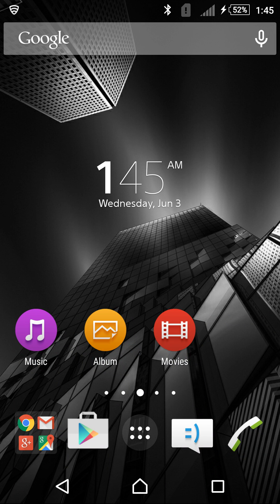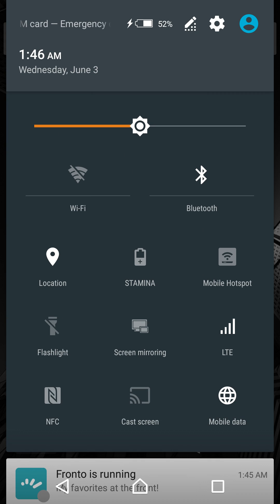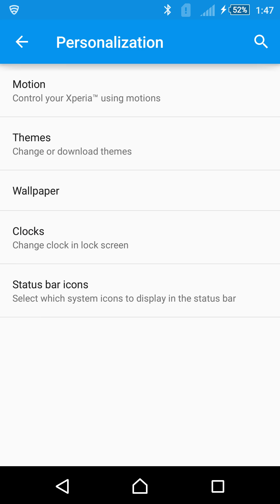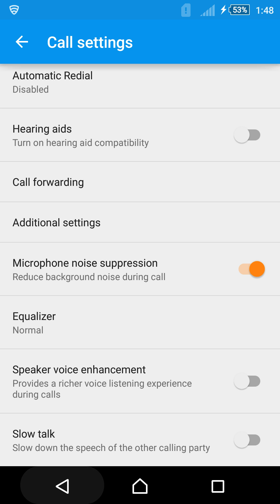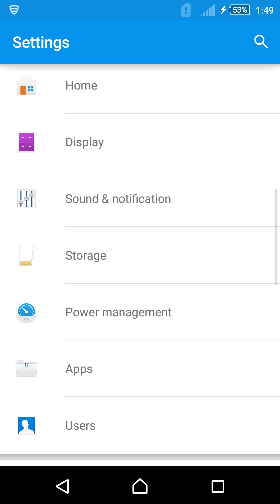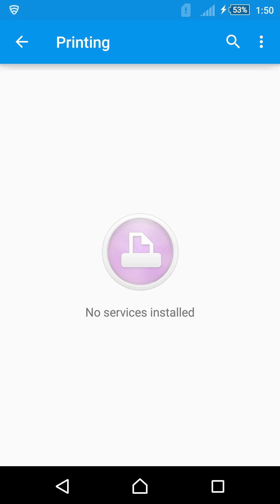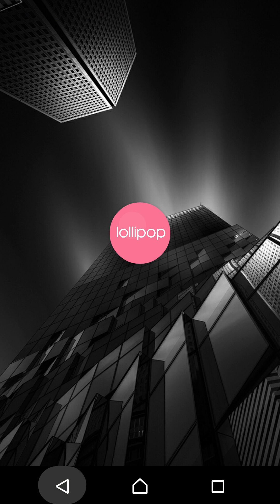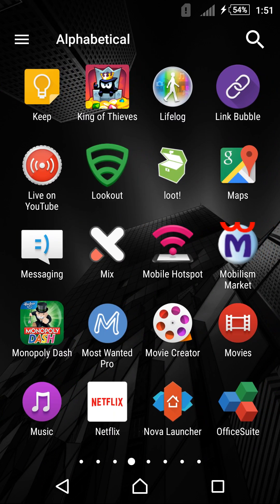T-Mobile Z3 Lollipop Software Tour 5.0.2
Quick overview of the new changes in Lollipop for the T-Mobile Z3

Lootcrate - looted.by/bSsQQ use PLAY for $3 OFF